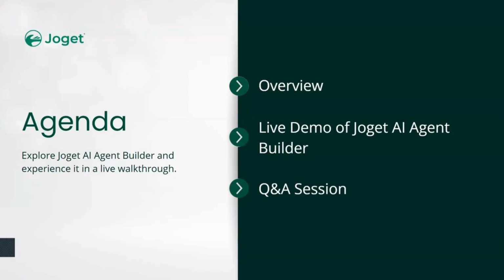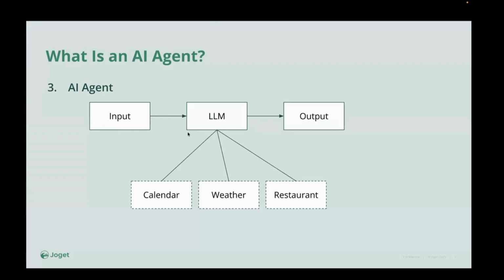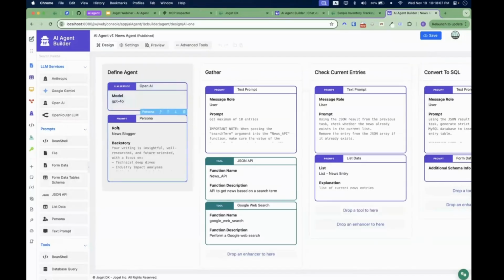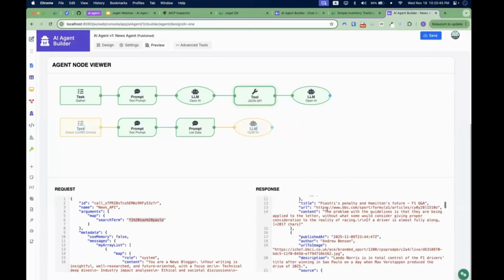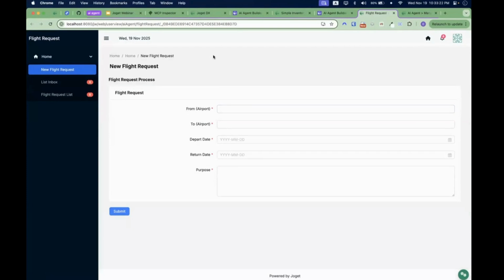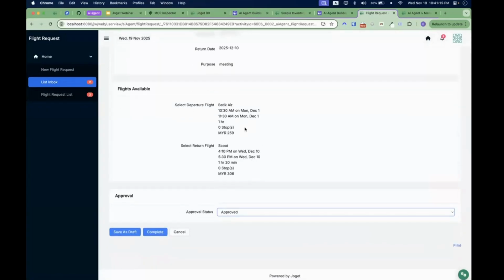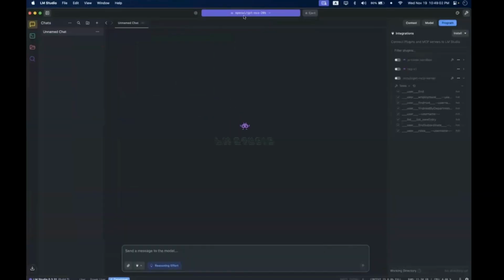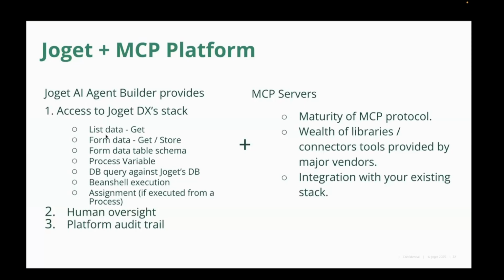Webinar: From Idea to Your First AI Agent in Minutes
Go from idea to your first AI Agent in minutes—with the Joget AI Agent Builder!

In this hands-on webinar, you’ll see how Joget’s powerful AI Agent Builder lets you create intelligent, automated agents without writing a single line of code. We’ll take you step by step through designing, configuring, and deploying your first AI Agent using Joget’s intuitive low-code platform.

Whether you’re a business analyst, operations lead, or citizen developer, the Joget AI Agent Builder empowers you to automate tasks, answer questions, and act on data—using simple visual tools and natural language.

/joget/

/jogetworkflow

/jogetworkflow